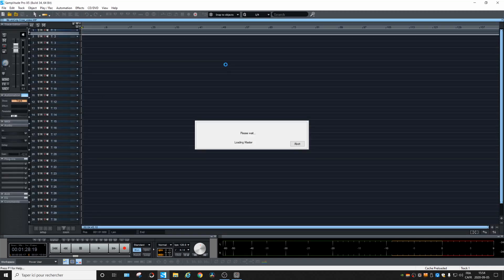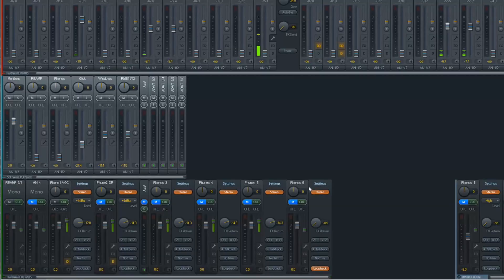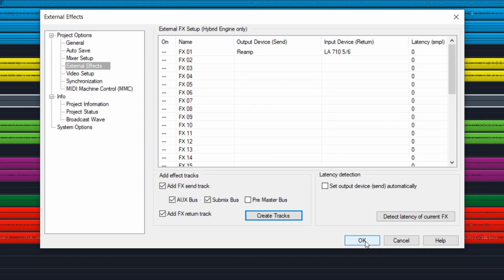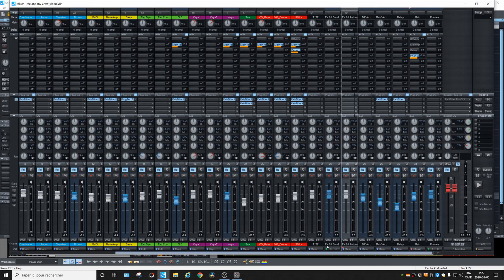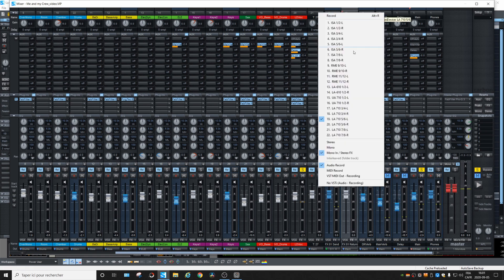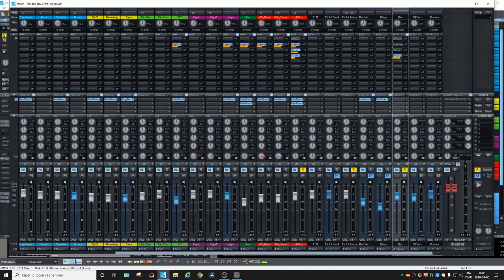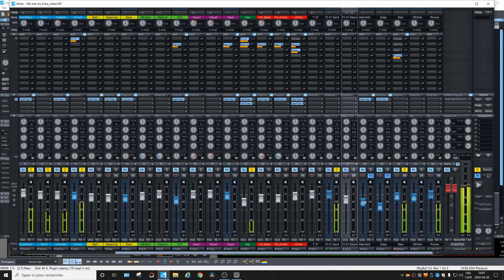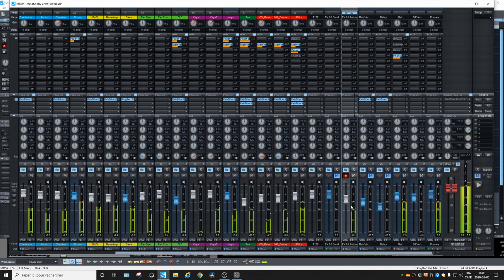Mixing with external gear with Samplitude Pro X5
Thanks to  jmizz15212 Films J-jigga for posting a question about using external gear while mixing.

In this video I show how to use the FX send and receive fonction of Samplitude. (also available in previous versions